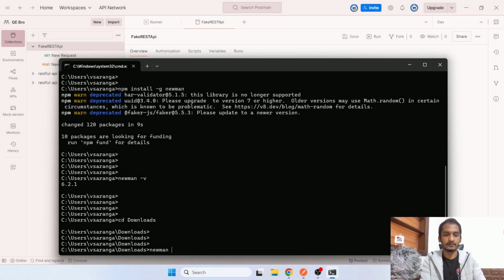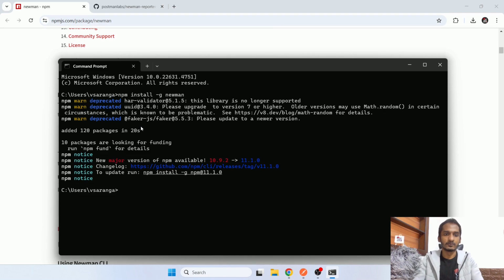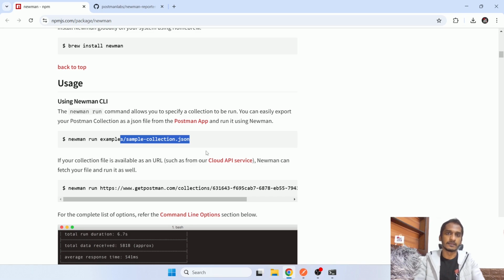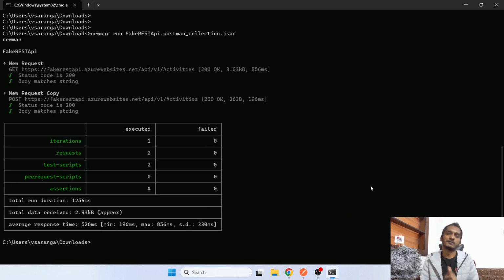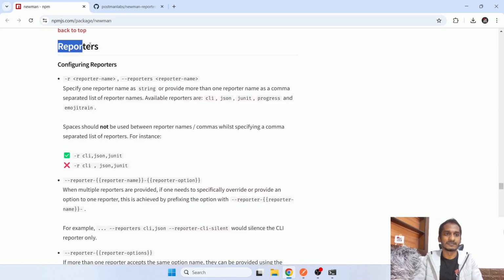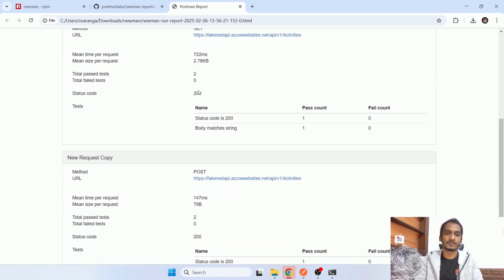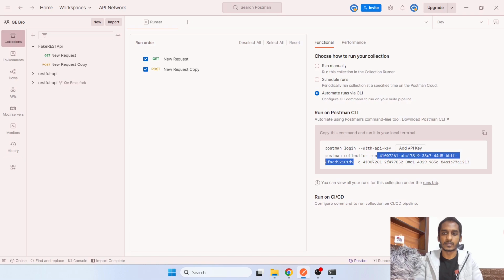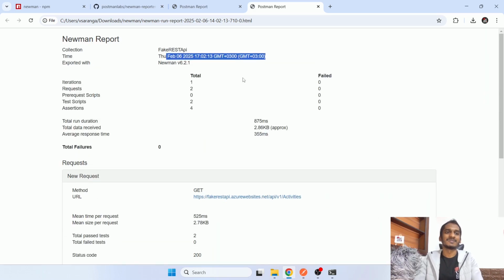Supercharge Postman Testing with Newman: A Practical Guide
👨🏻‍💻 In the last video, we discussed how to automate your Postman collection using Postman's own features like Collection Runner, CLI, etc. In today's video we can see how we can achieve the automation using another free third-party tool known as Newman. Also, in this video, you can see how we can integrate HTML reports as well into your automation.

- 00:25 Introduction
- 01:14 Newman Installation
- 03:34 Run Postman collection using Json file
- 07:08 Html report integration
- 12:56 Run Postman collection using API

- Anyone who wants to learn about APIs and Postman

📚 Resources

Happy Testing! 🚀